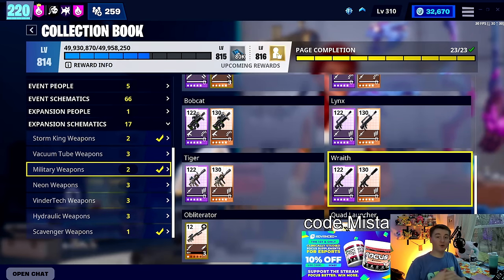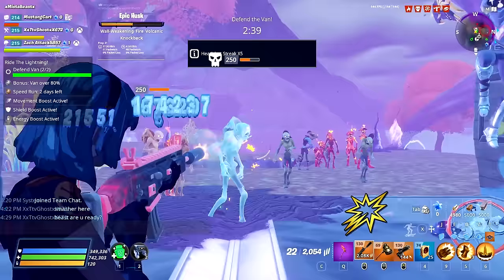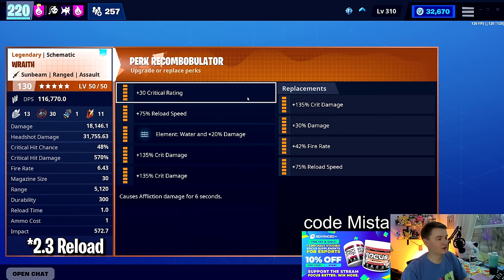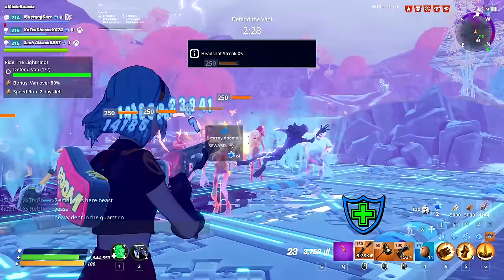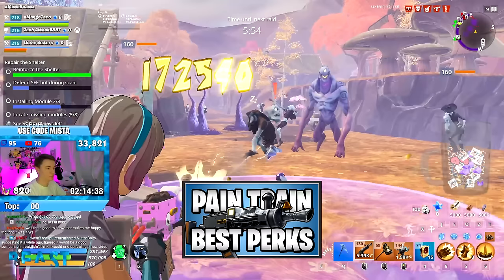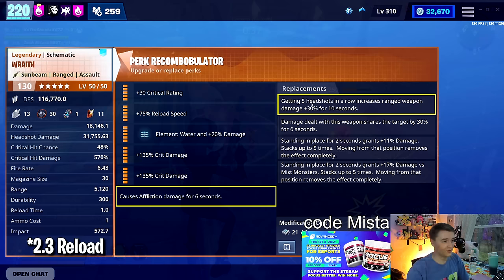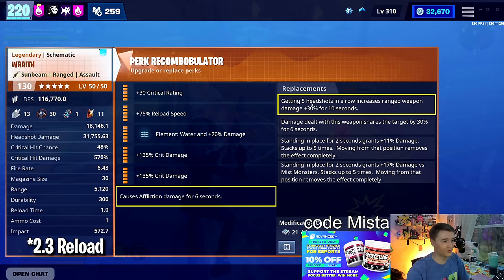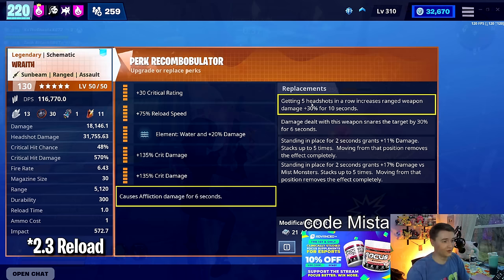The BEST PERKS for the Wraith in Fortnite Save the World!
0:00 How to Get the Wraith & Weapon Overview
2:13 Perks Overview
9:48 2 Loadout Suggestions